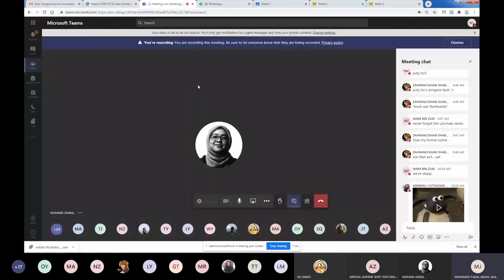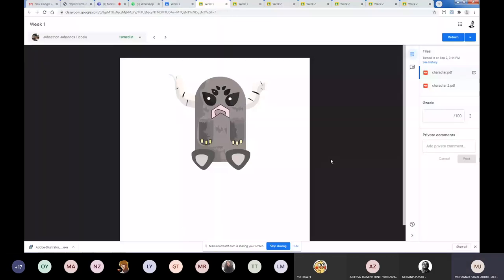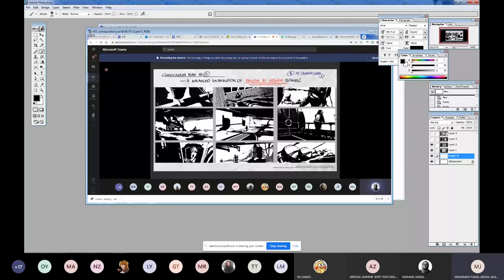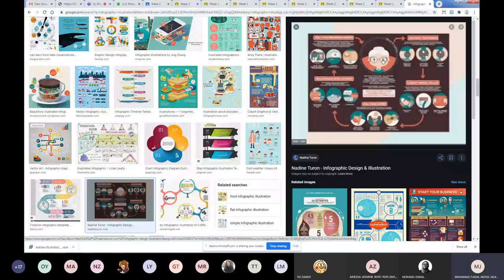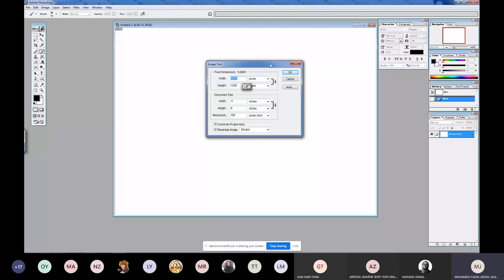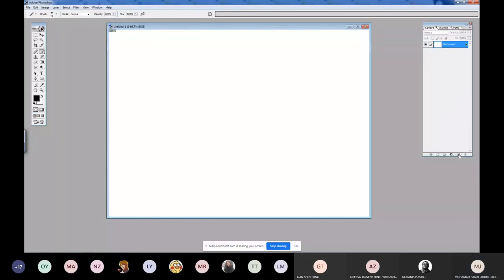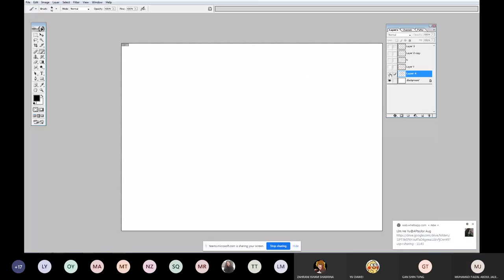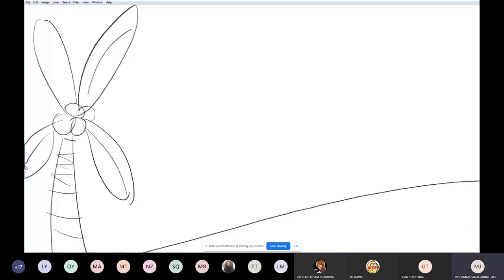W3 IVN tutorial Morning Session